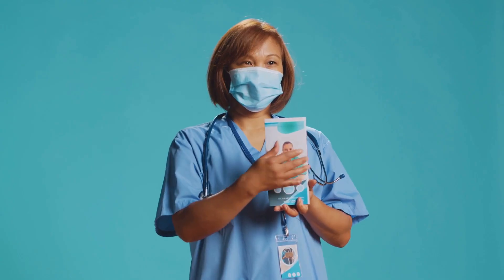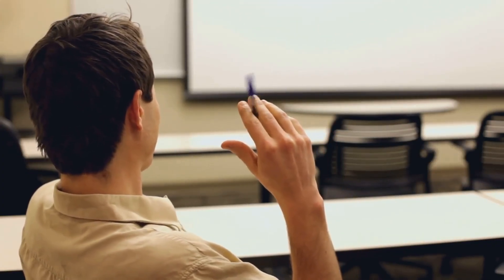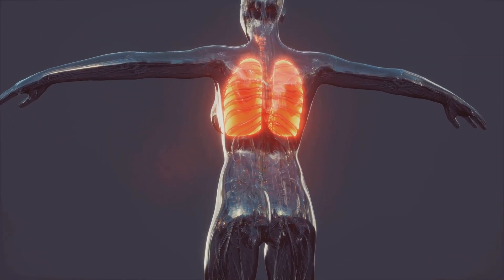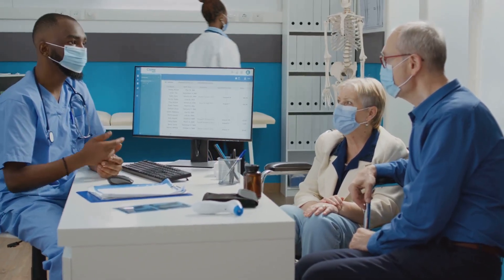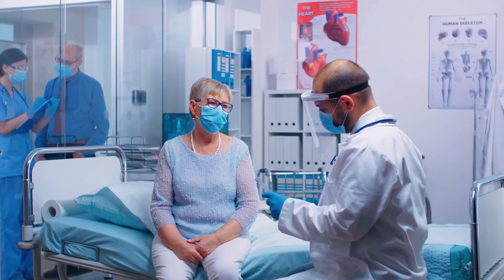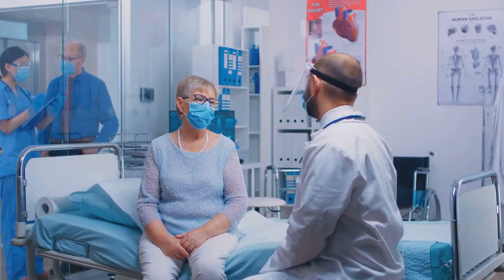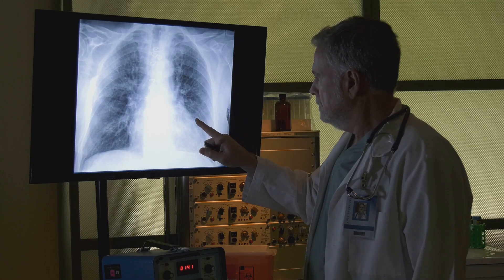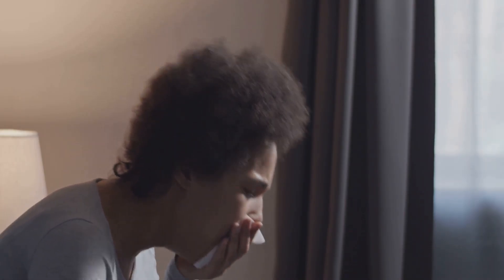Top NCLEX Tips for Asthma and COPD You Need Now!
In this essential NCLEX review video, join Nurse Miriam as she breaks down the key differences between Asthma and COPD—two critical respiratory disorders every nursing student must master. Learn about the distinct pathophysiology, triggers, symptoms, and management strategies that set these conditions apart. Whether you're preparing for the NCLEX or enhancing your nursing practice, this video is packed with high-yield facts and clinical insights.

Don't miss out on crucial tips for asthma and COPD treatments, diagnostic labs, and potential complications to watch for in your future patients.

OUTLINE:

00:00:00 Breathing Troubles on the NCLEX
00:01:23 The Airways Gone Wild
00:02:45 Watch Out for These!
00:03:33 Sounds of Trouble
00:05:03 Taking a Deep Breath
00:05:39 A Progressive Struggle
00:07:08 The Usual Suspects
00:08:39 A Slow Burn
00:09:19 A Team Effort